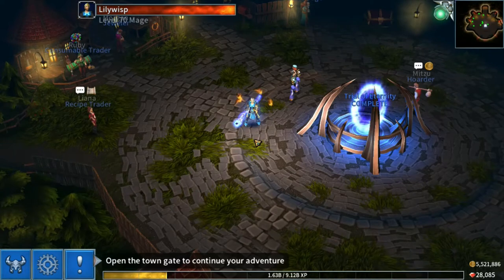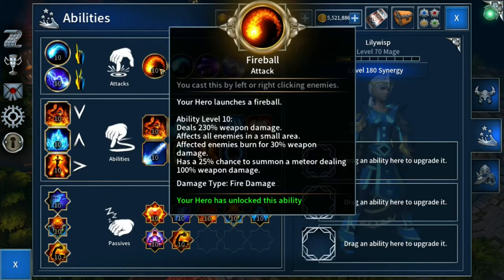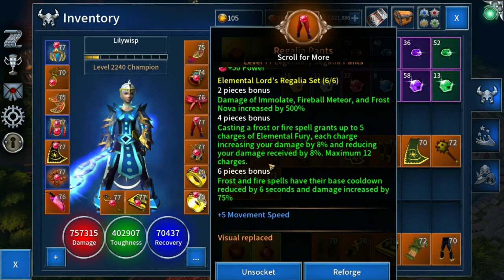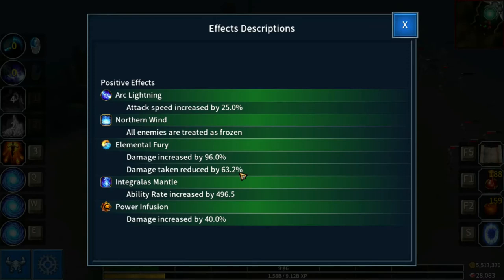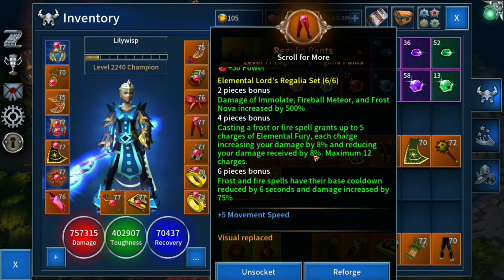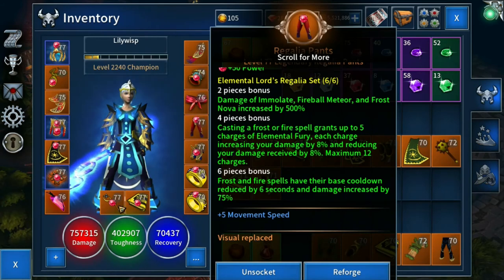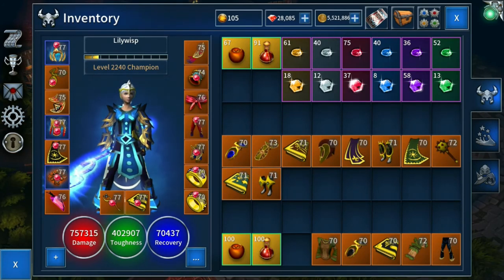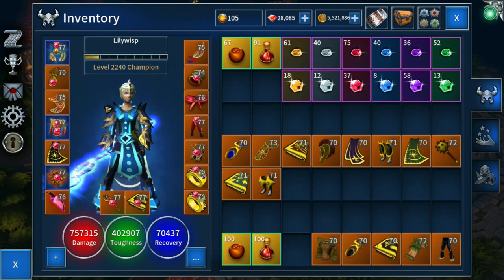Eternium Tutorial - Elemental Lords Regalia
A video where I blather on about Elemental Lord's Regalia armour in Eternium, talking about the set-piece bonuses and individual item bonuses too.

Be enthralled at my short history lesson, fall asleep with the stealth maths section, and only watch if you are interested in knowing more about the ELR armour set.

Finally, Bo, if you're reading this and think it's useful then feel free to add it to your Mage guide on the Eternium forum :)